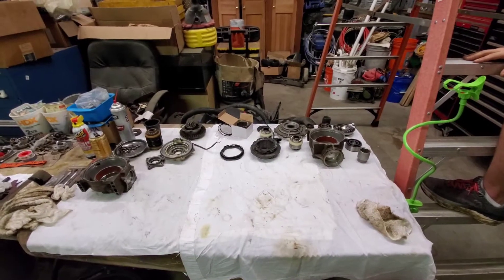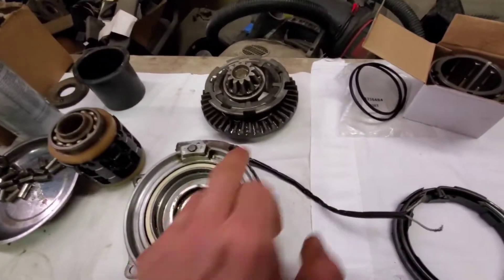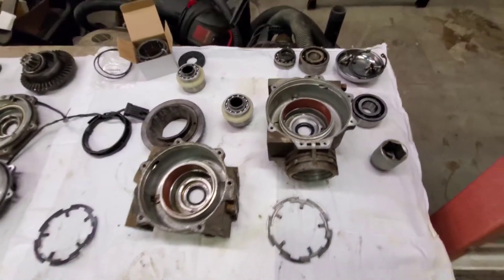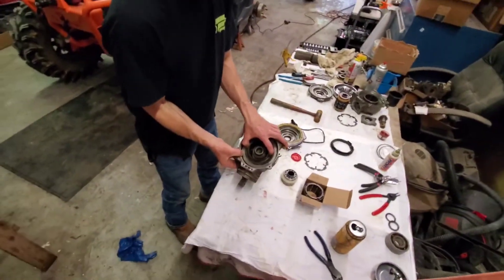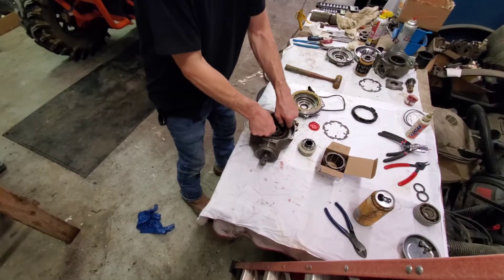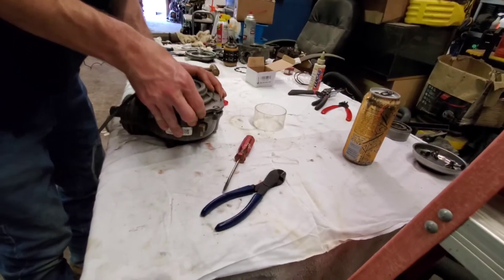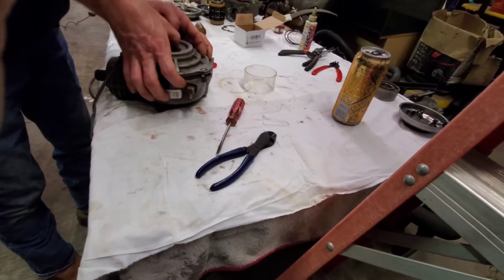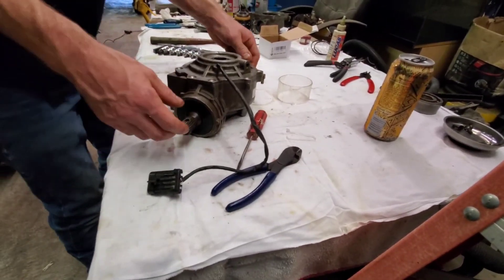polaris rzr800 front differential differences! 08-2010 has plate on pinion. 2011-up is same as 900xp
showing the difference between the rzr 800 front diff and the 900xp front diff. rebuilding 900xp front diff with new bearings, seals, sprag